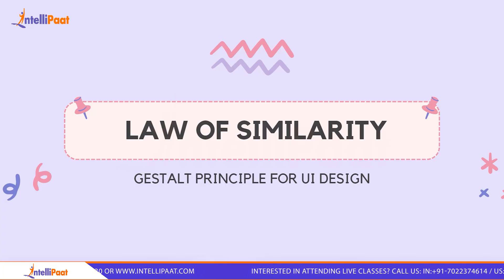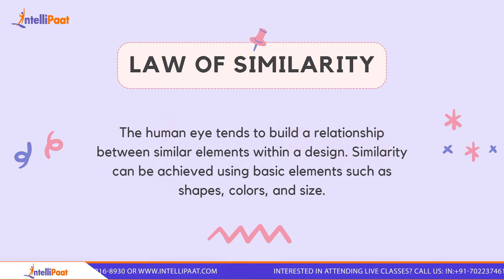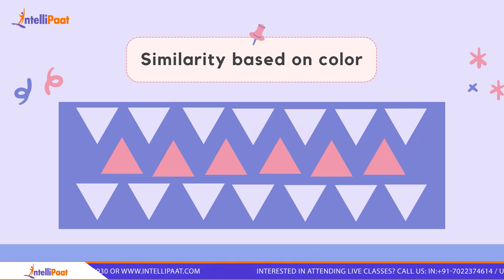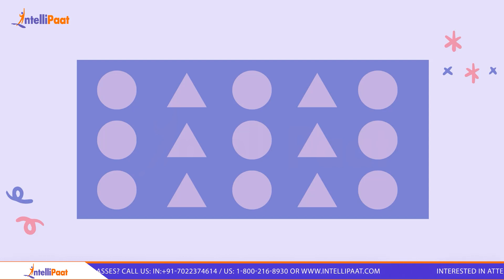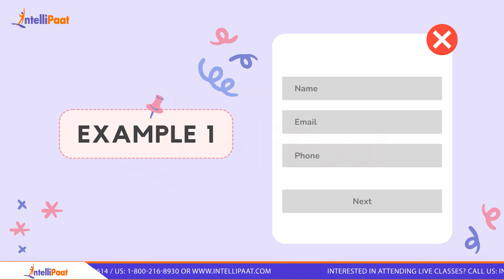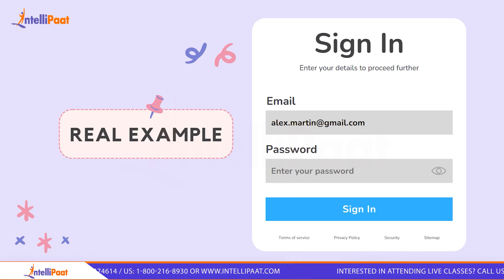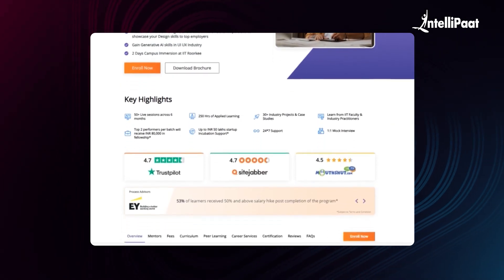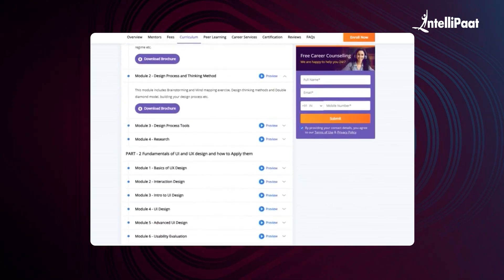Gestalt Law of Similarity | Gestalt Principle of UX Design | UI UX Designing | Intellipaat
In this video, we'll take a look at one of the Gestalt principles for UI Design - The Law of Similarity.  We'll how the Law of Similarity influences our perception and understanding of the world.

✅  What is the law of similarity in UI UX?
Elements that are visually similar will be perceived as related. Elements may be recognized as belonging to the same group by their colour, shape, size, orientation, and movement, which also suggests that they probably have a similar purpose or importance. Make sure navigational elements and links are visually distinct from regular text components.

✅  What is the law of similarity in the real world?
The similarity principle states that when objects resemble each other in some way (such as color or shape), our brain will group them into patterns. We automatically seek out similarities and categorize objects that have similar characteristics.

✅  What is the Law of similarity example?
The law of similarity in gestalt theory states that elements that look similar to each other are grouped together in the mind. An example of a similarity is when you enter a hipster bookstore and the books are arranged according to color rather than by category.

IIT faculty and industry experts will teach this UI UX Design course. The UI UX certification course offers industry-aligned training in design thinking, interaction design, wireframing, and Guerrilla testing for a rewarding UI UX design career.

☑️Web designers
☑️Web developers
☑️Product designers
☑️Anyone with a bachelor’s degree
☑️Anyone aspiring to pursue UX UI Design

👉🏼30+ Industry Projects & Case Studies
👉🏼Learn from IIT Faculty & Industry Practitioners
👉🏼The top 2 performers per batch will receive INR 80,000 in fellowship*
👉🏼Up to INR 50 lakhs startup Incubation Support*
👉🏼24*7 Support

✅ Introduction to UI UX design, design process, and user research
✅Fundamentals of UI and UX design and how to Apply them
✅Polishing your UI UX Design and Learning about the UX Industry
✅Getting Industry-ready